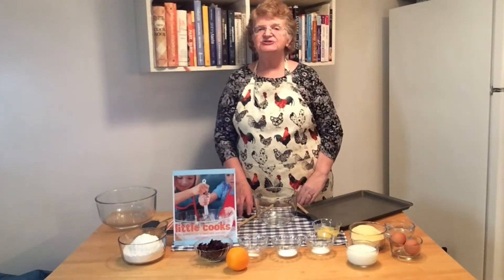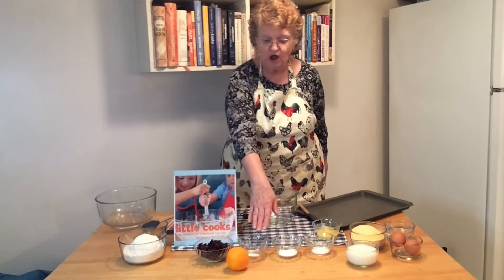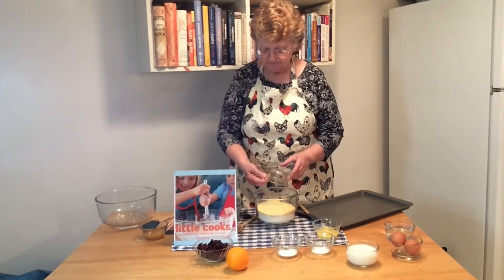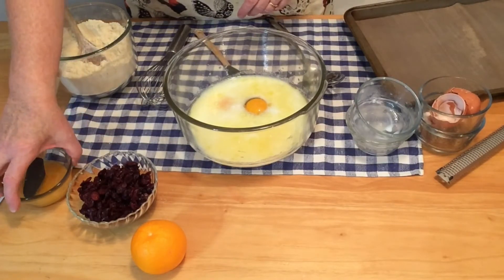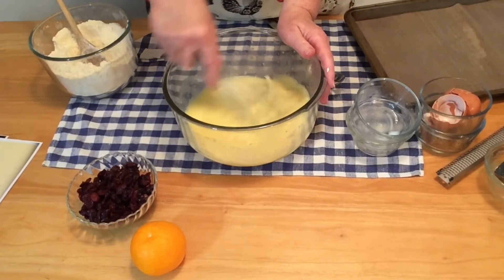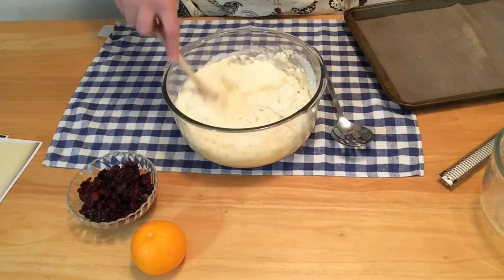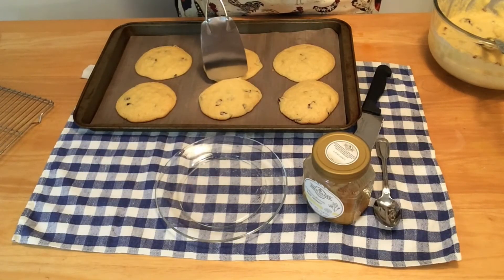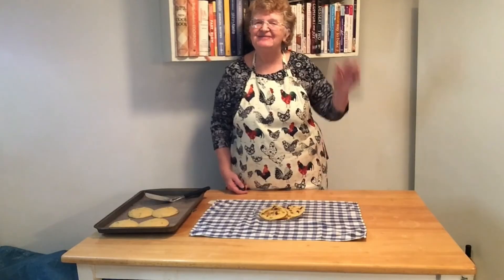Kids in the Kitchen: Crunchy Cranberry Tops